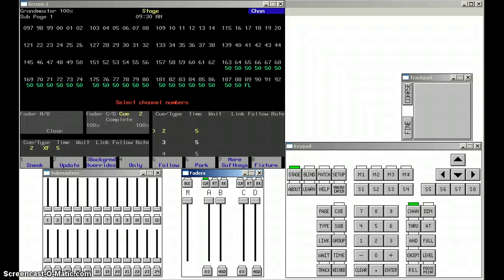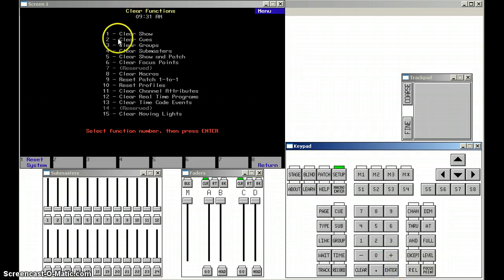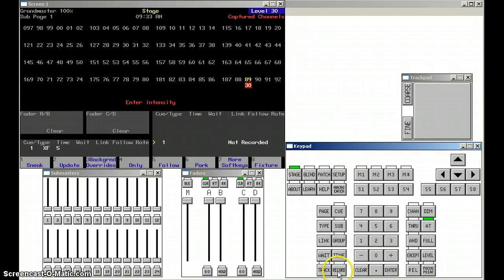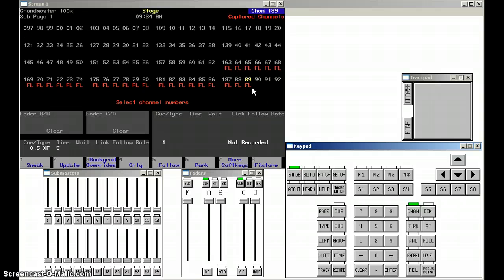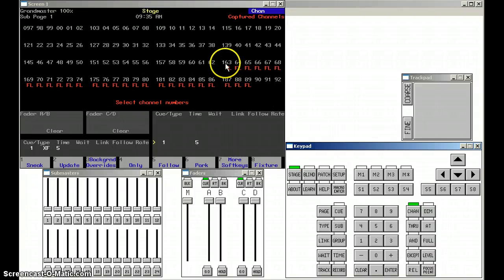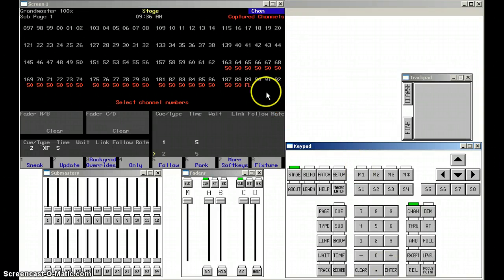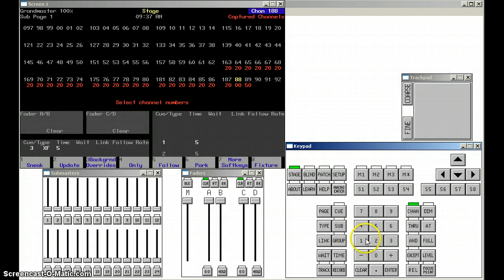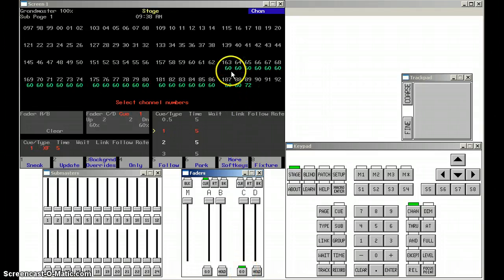ETC Express Tutorial 1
Review tutorial on how to program the basic four light cues at the beginning of every program